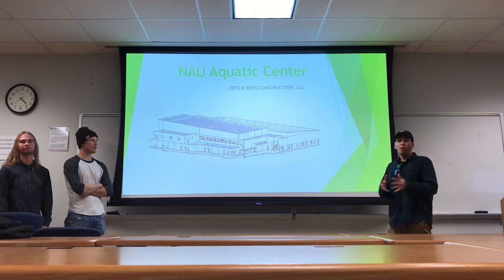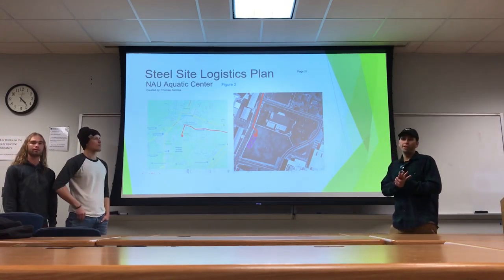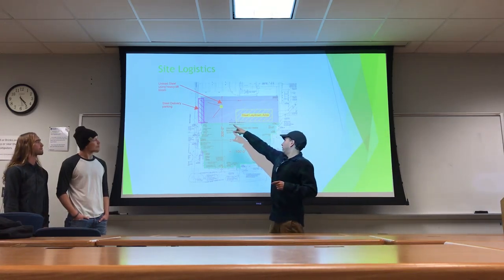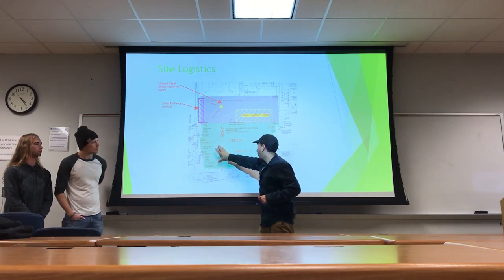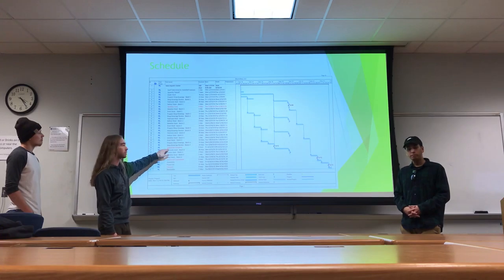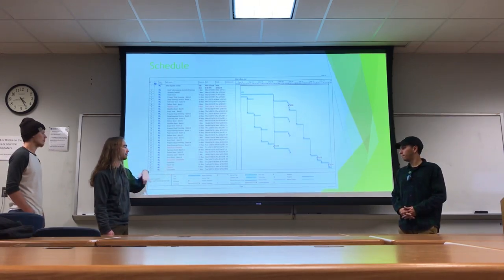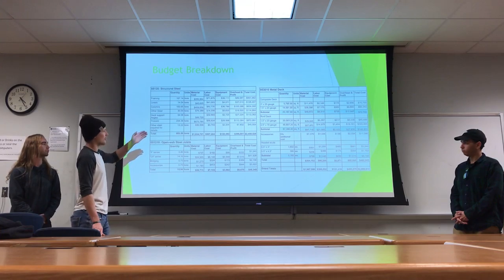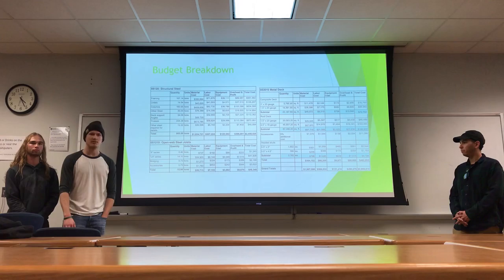NAU Aquatic Center - Ertz & Bro’s